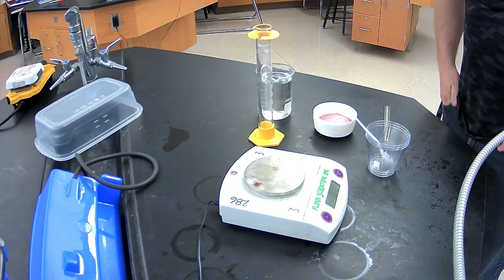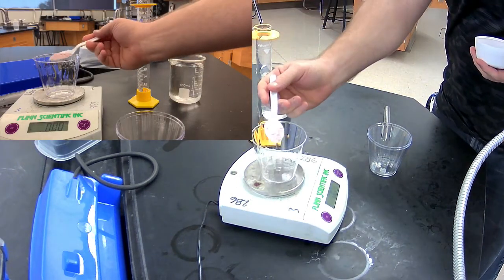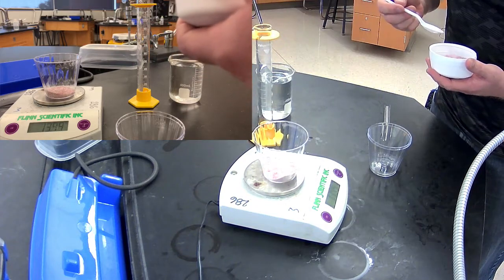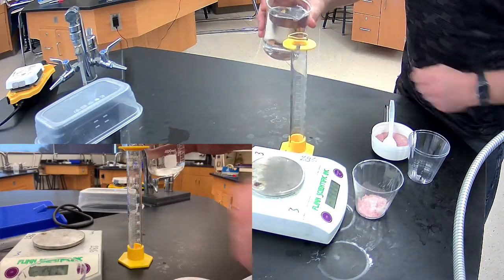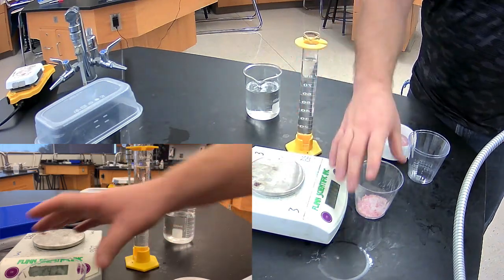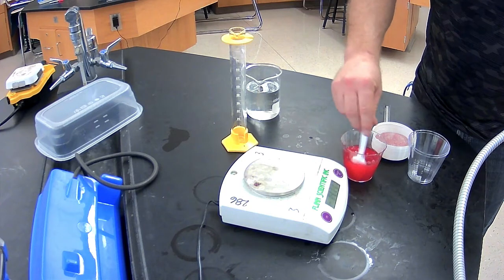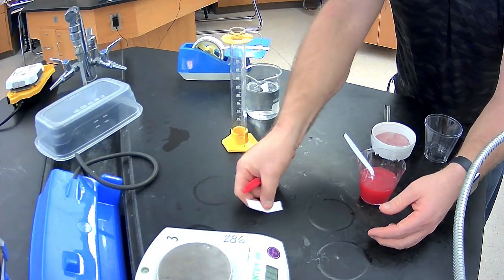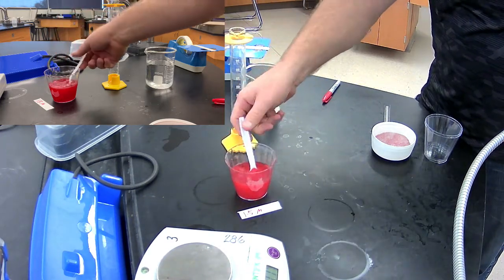Dilution Lab Preparing the Stock Solution (Part 1)